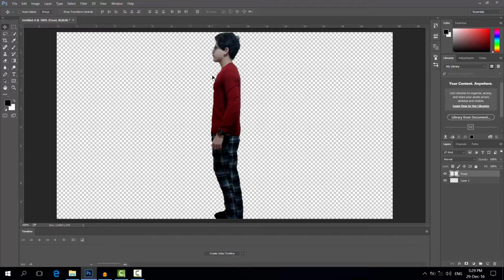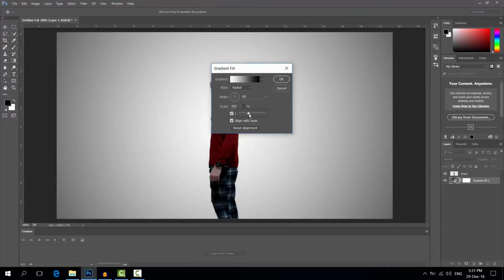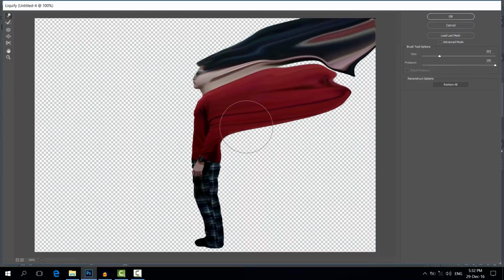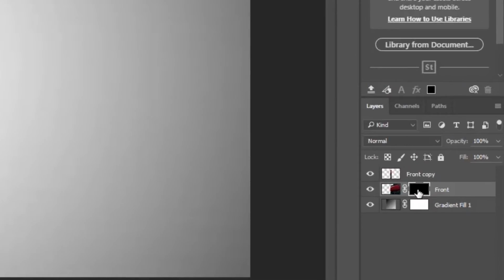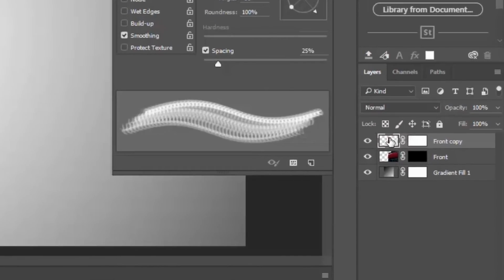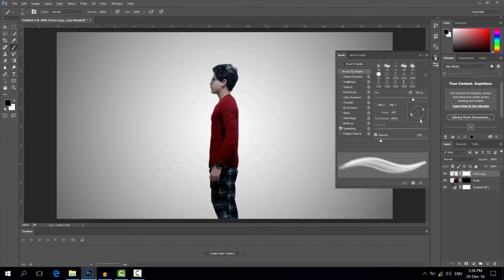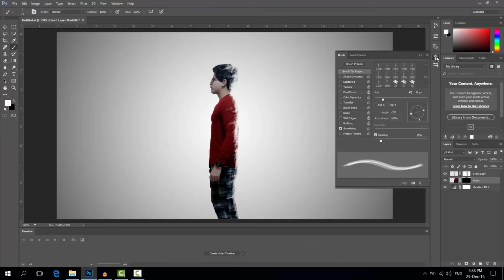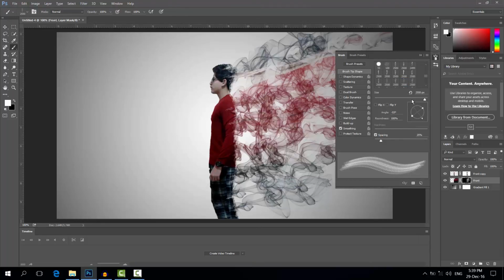Photoshop | Dispersion Effect | How to do the Smoke Effect in Adobe Photoshop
Yo whats going on guys, in todays video im going to show you how to do the dispersion/smoke/cloud effect on adobe photoshop. I hope this video helps you :D enjoy.